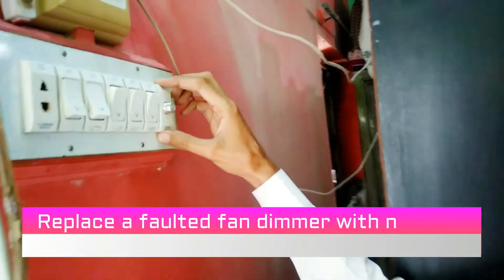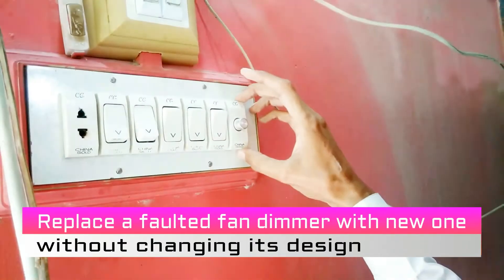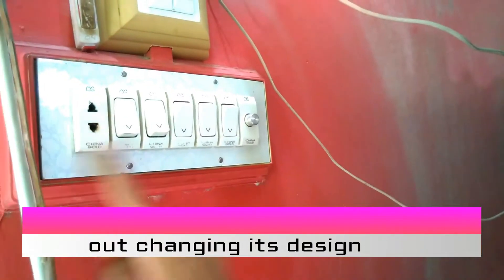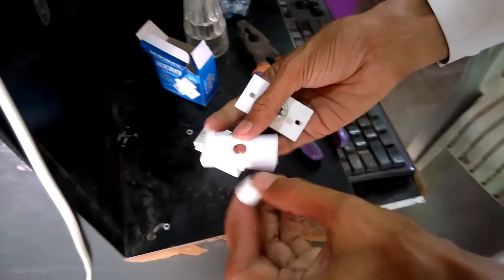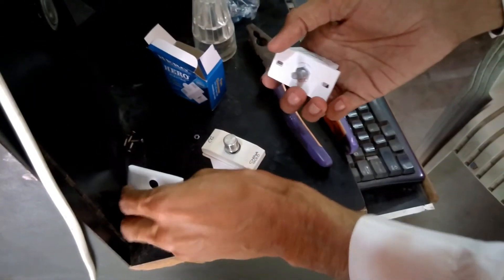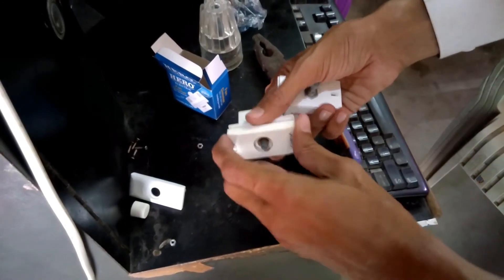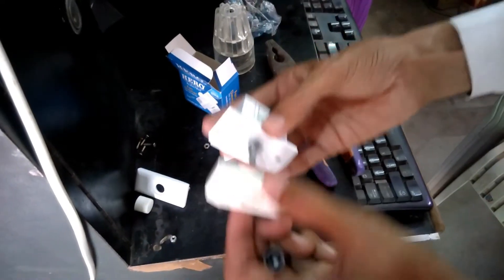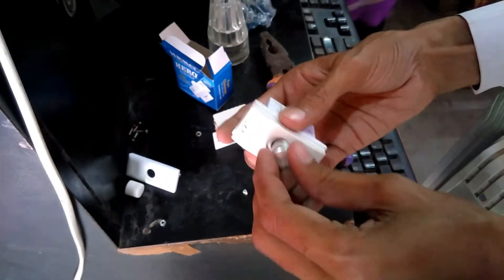Without change in design replace a faulted Fan dimmer with new one.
Replace a faulted  Fan dimmer with new one without change in design.

               Usually when a fan dimmer got faulted so we replace it with new dimmer, but we can't get same dimmer's design from the market because companies discontinue old designs and selling new designs.
               We don't like that replace faulted buttons or dimmers to different design than our whole theme of electricity fitting. So that all the matter we want get rid off. When I concentrate to solve this situation I found a solution. I thought that I must share this idea to my friends and public.

If you like my video please share and comment.

Regard: Nalemitho Soomro
(Admin: Don't Worry)